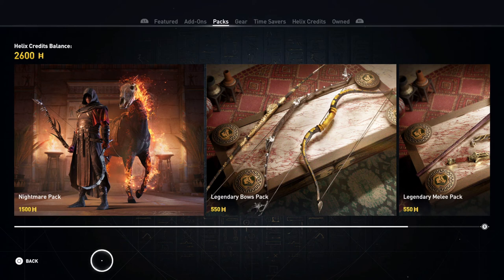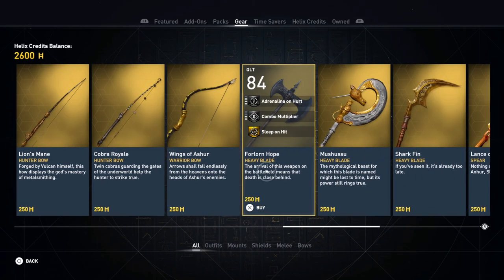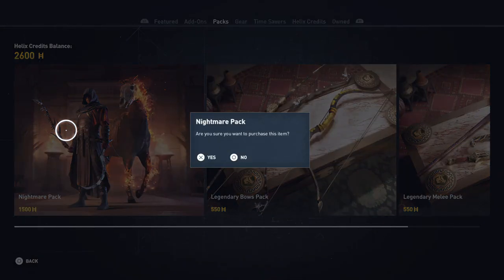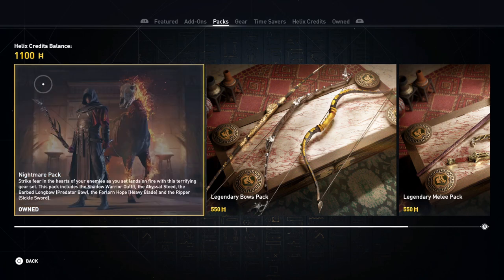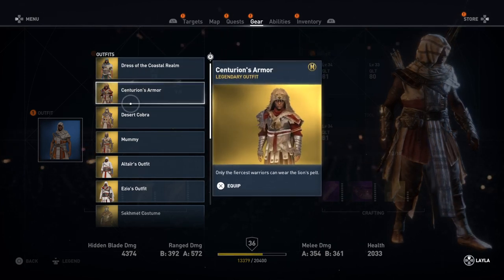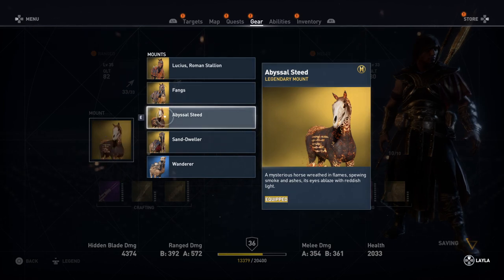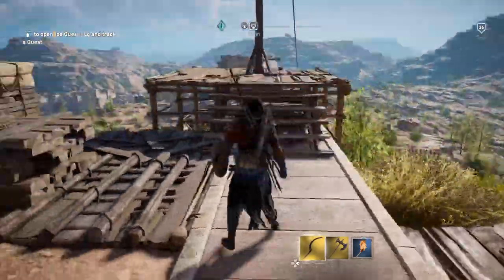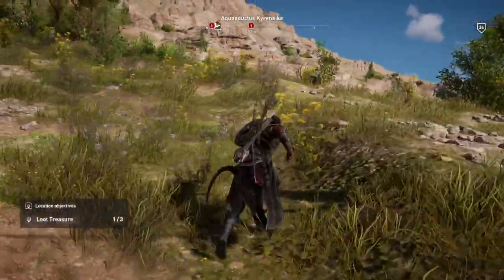Assassin's Creed® Origins_Nightmare-Pack_Showcase & Gameplay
Hello Everyone,
This Video You Are about To Watch Is Me Feeling Like Its Christmas Morning Because I Just Purchased The "Nightmare Pack" For Ba-yek On Assassin's Creed Origins,, I Haven't Been This Excited In A Very long Time Lol.

Nightmare Pack Came Out Today For "Assassin's Creed Origins" And I Am Super Super Excited To Play Using This Really Awesome Nightmare Pack.

Enough Said, Let's Move On To The Video Shall We,, I Will Be Doing A Showcase For All The Nightmare Pack Items.
Also I Will Be Doing A Lil Bit Of Gameplay As Well.
                                         Thanks,